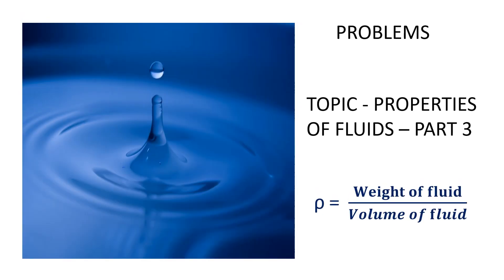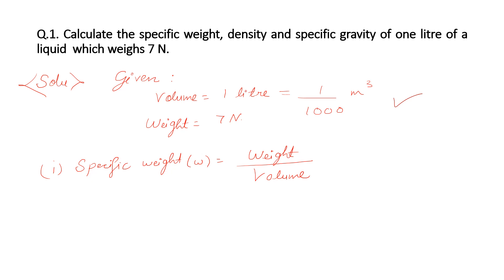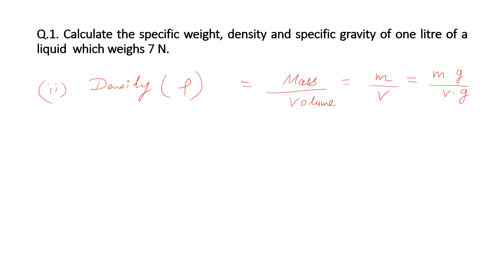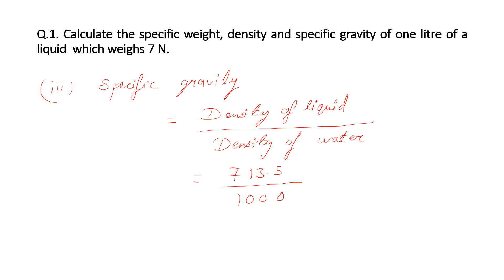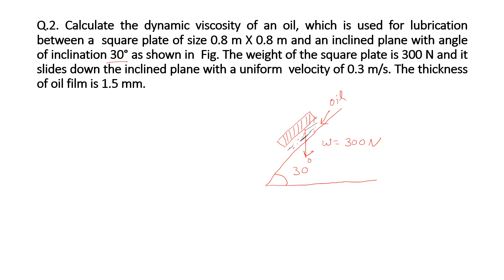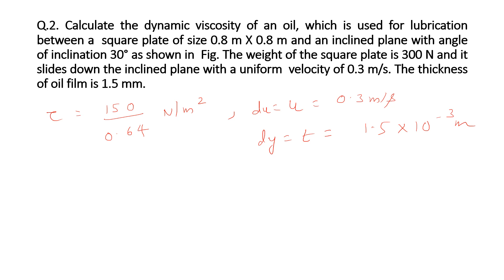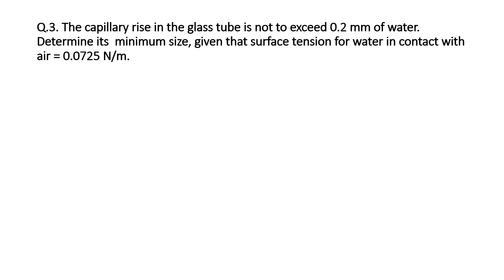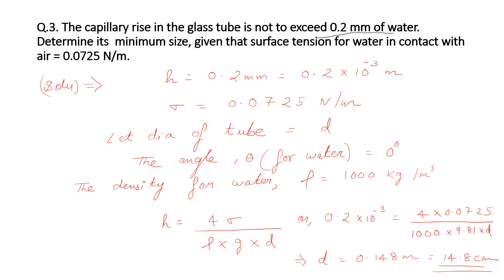Fluid Mechanics Properties of Fluids | Problems - Part 3 | Mechanical Engineering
The video teaches Fluid Mechanics problems based on the properties of fluids. The numerical problems contain questions related to specific weight, viscosity, and capillarity.

00:00 - Introduction
00:09 - Specific weight, density, and specific gravity problem
03:10 - Viscosity incline plane problem
07:54 - Capillarity problem